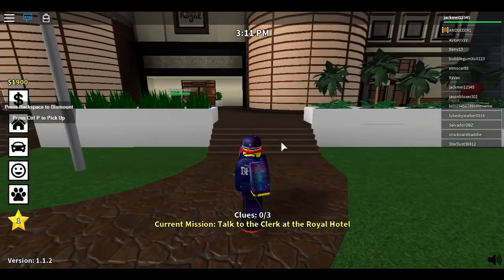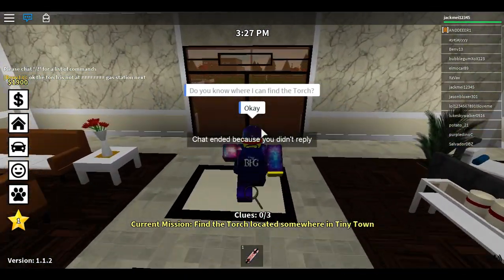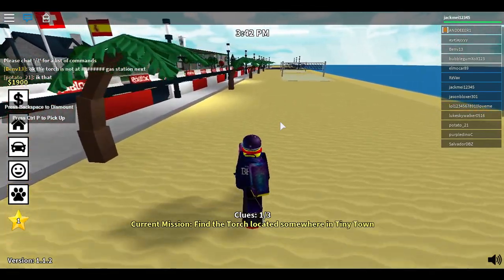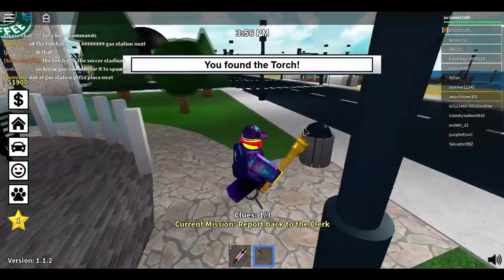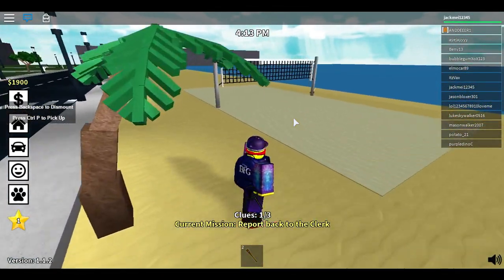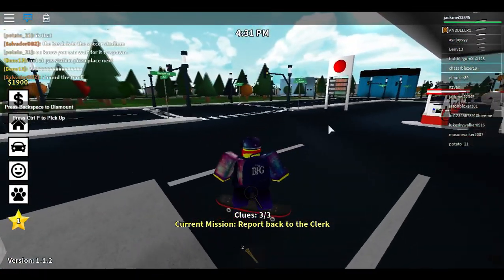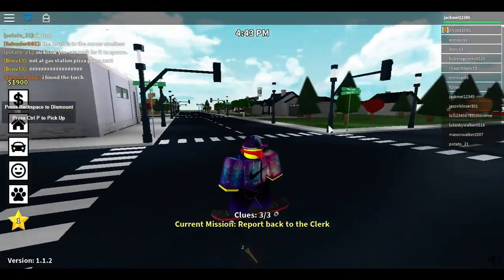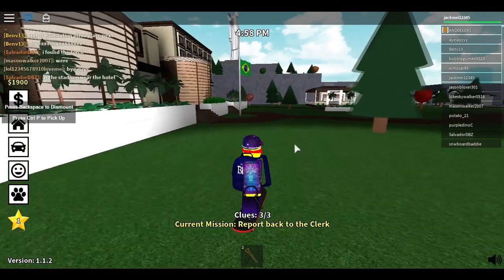Roblox: Remake How to get the Medal and the Torch Summer Olympic 2016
Find the 3 clues/ talk to the guy and find torch and find another guy to light it and then you light it on the bowl!!! :D